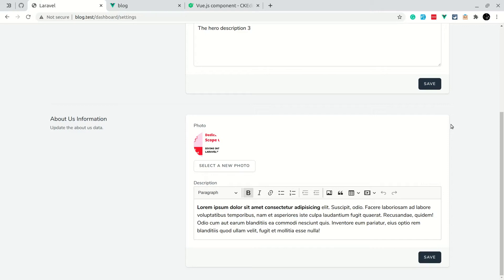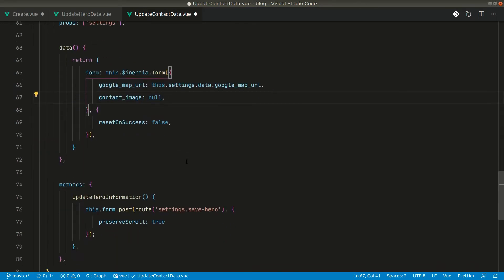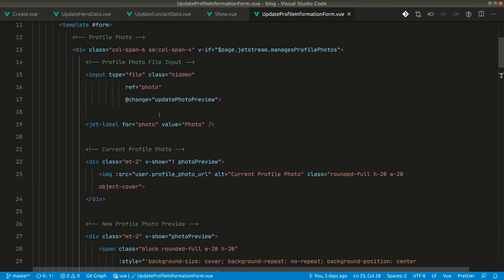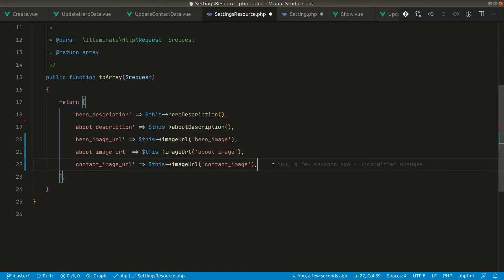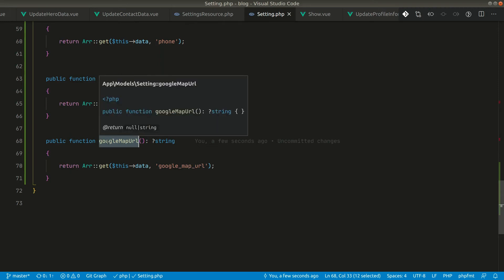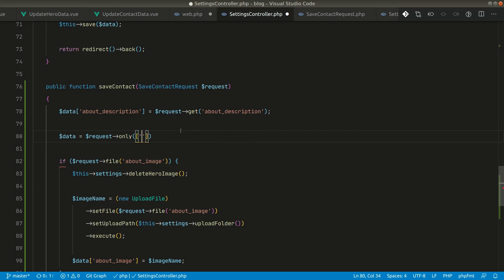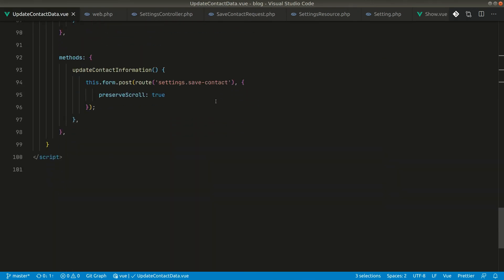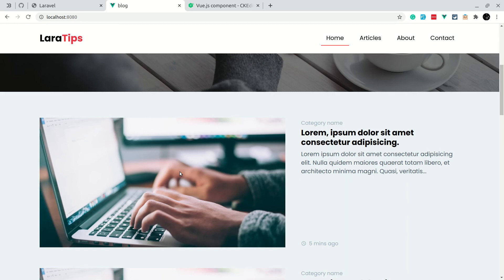Part 16 - Saving/Updating Contact Us Page Information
Tech stack:
Laravel 8 with Jetstream
InertiaJs
Vue js
Tailwindcss